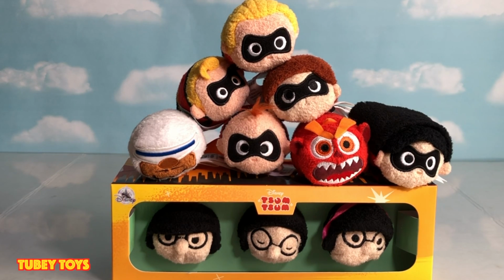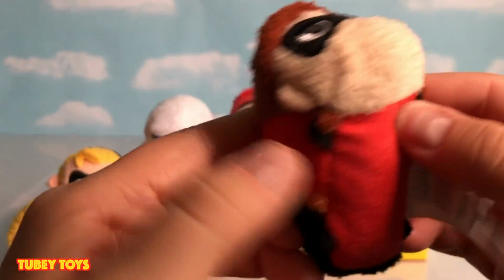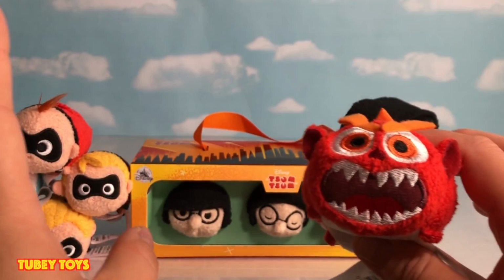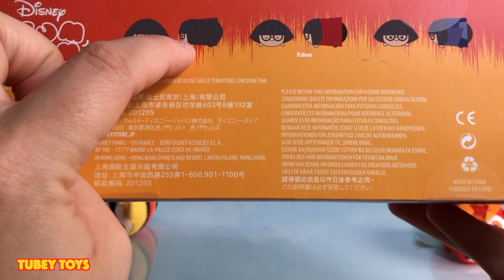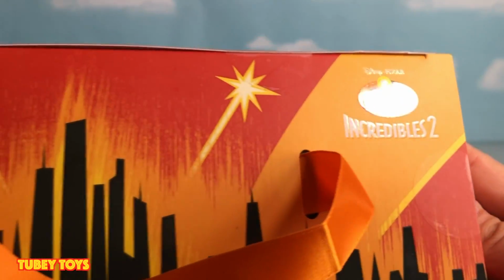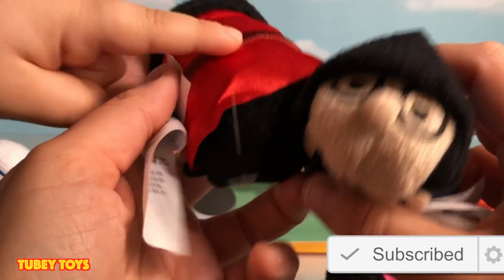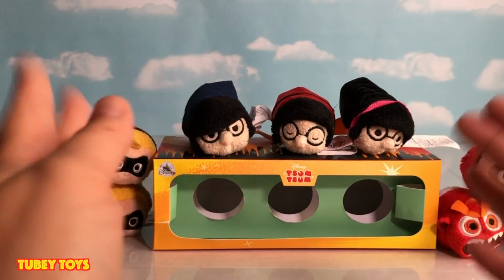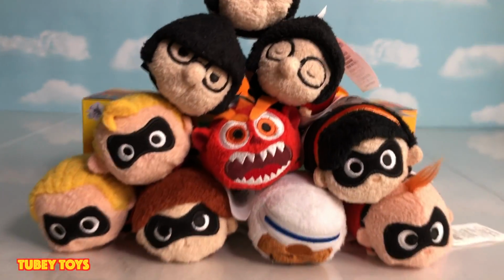Disney Incredibles 2 Movie Toys Full Set Edna Mode Tsum Tsum Plush Set Mr. Incredible, Tubey Toys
We have completed our Disney Pixar Incredibles Tsum Tsum set with the addition of the Edna Mode boxed set.

The innovative and fabulous clothing designer is now in plush tsum tsum form! The Edna Mode Tsum Tsum set can be found at the Disney Store for $14.95. In the set are three different version of Edna Mode.

Edna is very expressive with her outfits and her face expressions, so an Edna Mode set with different facial expressions is very appropriate! The first Edna is wearing her current out for The Incredibles 2 movie, and her eyes are almost closed - like she is discovering something and contemplative about her discover. The second Edna is wearing her kimono, she could be sleeping, but I think it’s her wistful expression where she knows she can take care of it, and has a “don’t worry about it, dah-ling” attitude. The last Edna plush is wearing her outfit from the original The Incredibles film, and her eyes are wide - almost as if she is yelling. Personally, I love this set, and I love the packaging as well. The box has great graphics, and the spot UV looks great - there is a slight embossing from the spot UV, but the logo is not as raised as it usually is. Check out our video on YouTube for a more in depth review.

In the video, we also talk about the other Disney Incredibles plush tsum tsum that were released in June, and we go over them again as well. The invidvial tsum tsum are $5.95 each, and you can get Elastigirl, Mr. Incredibles, Frozone, Dash, Violet, Jack-Jack, and Monster Jack-Jack!

Toy Hauls & Toy Hunting at Toys R Us, Target, Walmart, & MORE